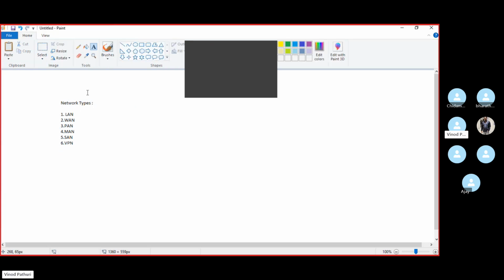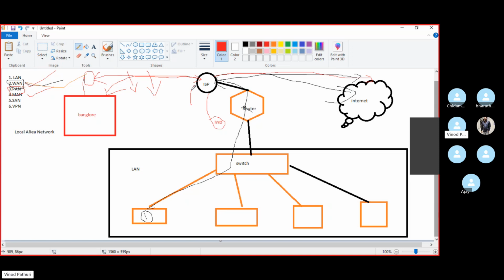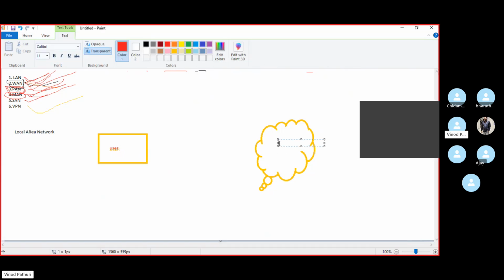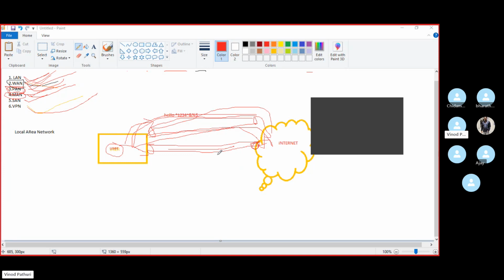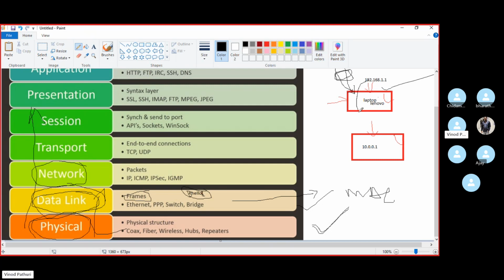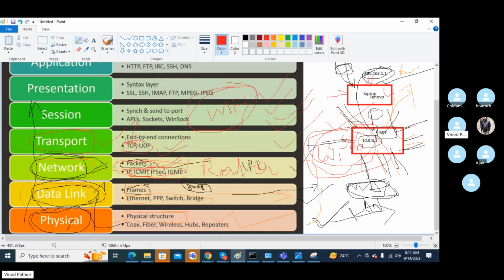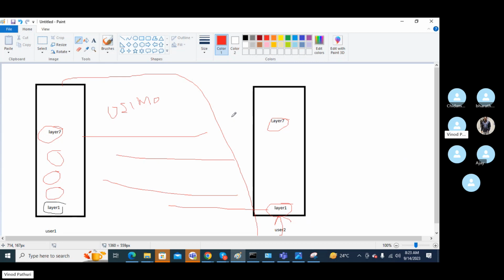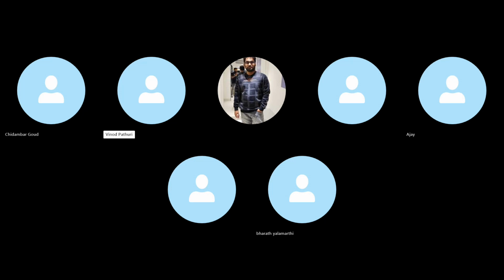NETWORKING DEMO 2